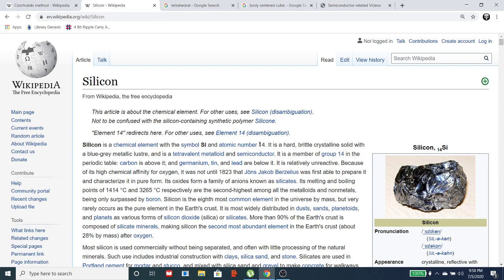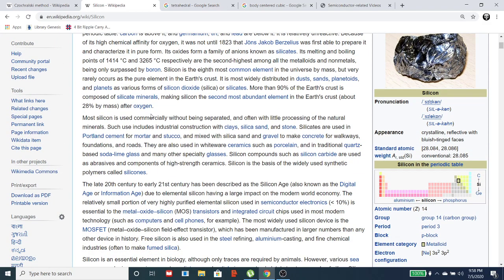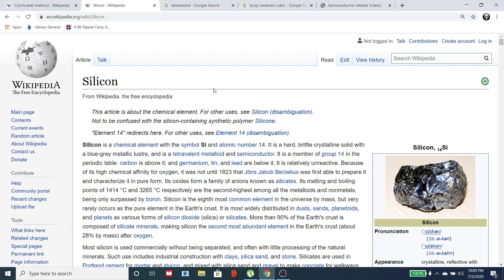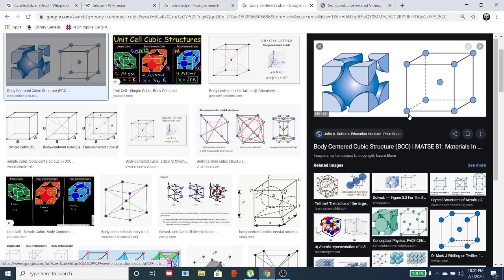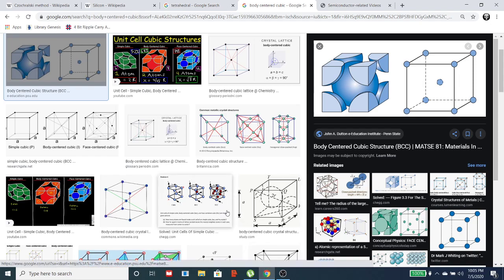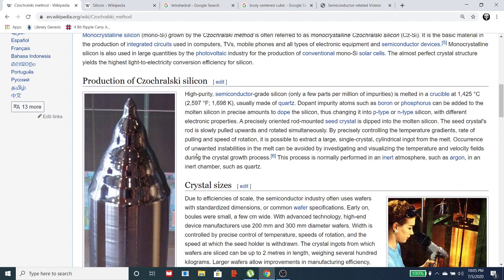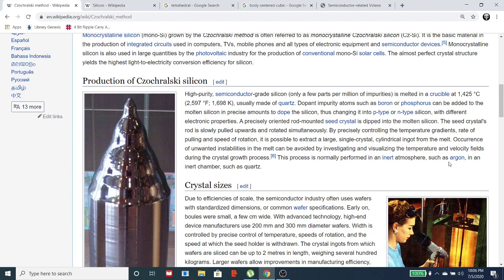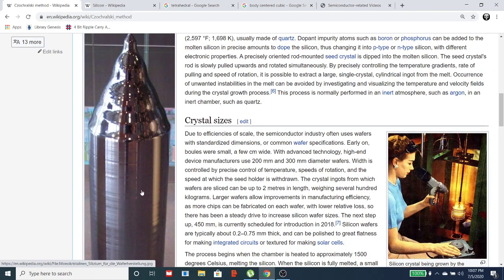VLSI english version(manufacturing chip process)